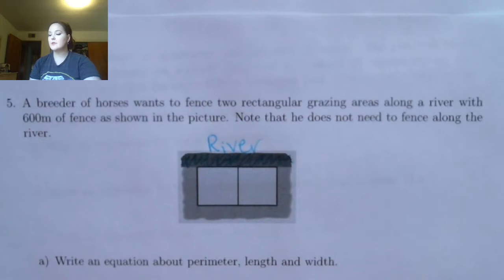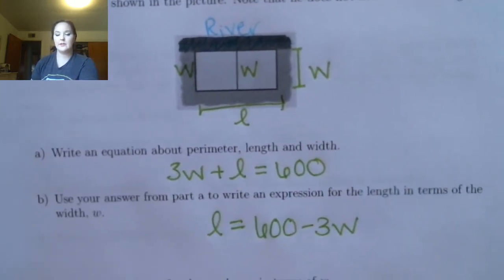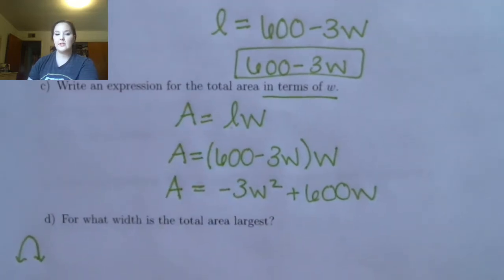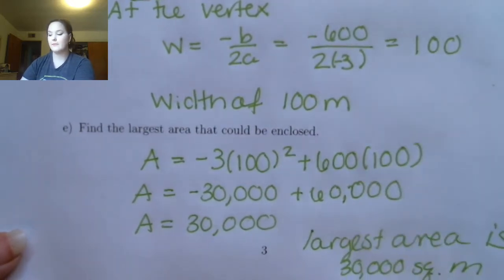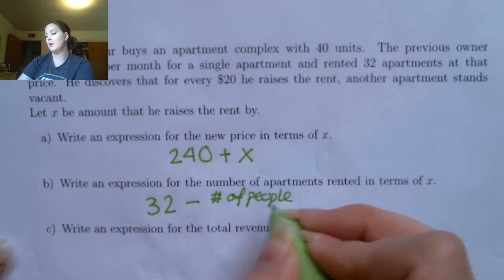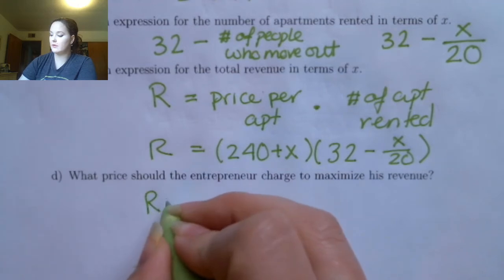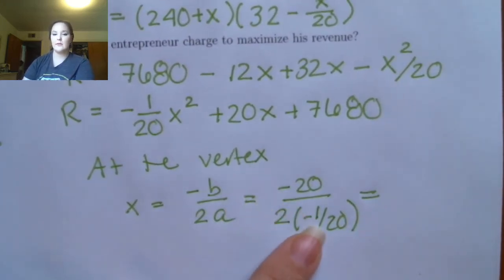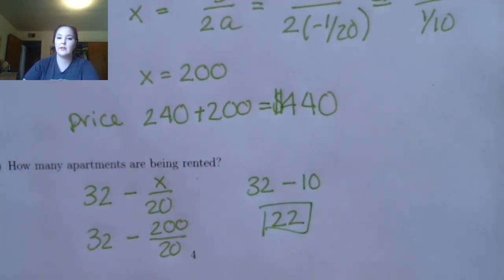MFG 6.4 Part 2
Maximizing and minimizing a quadratic function. Applications of finding the vertex of a parabola.